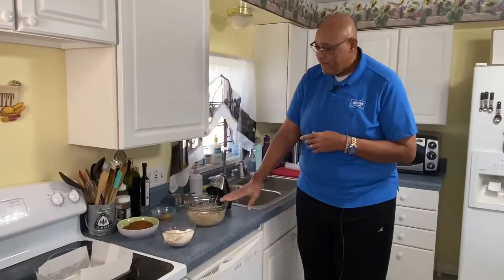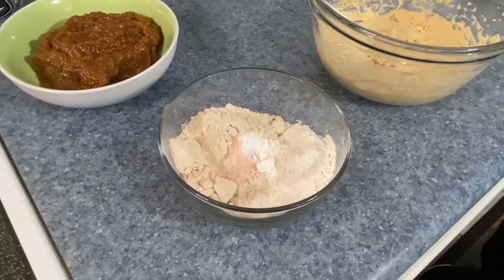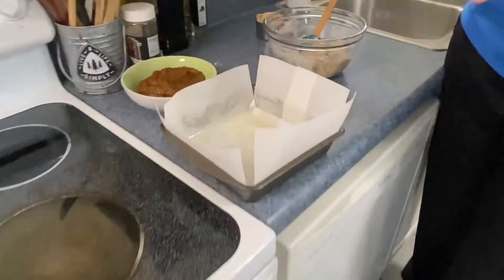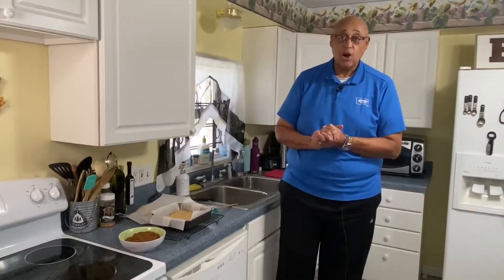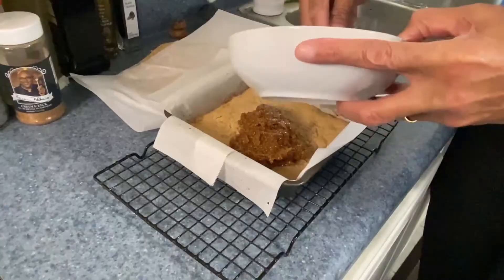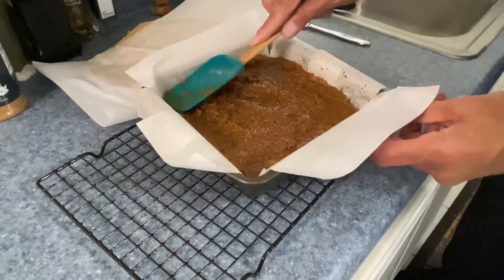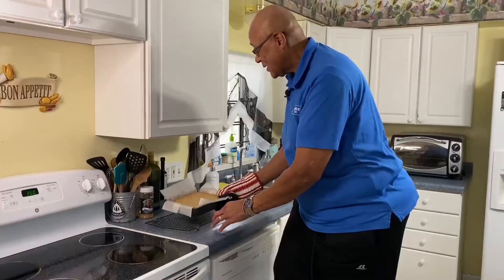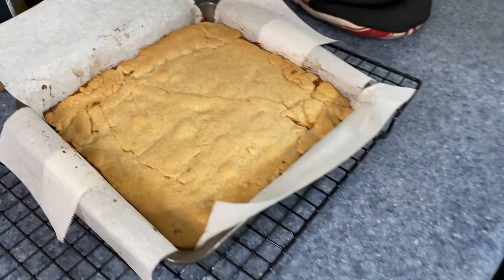Recipe: Chef Kevin Belton's Homemade Fig Newtons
Tomorrow is National Fig Newton Day! We're celebrating one of my favorite cookies by making them at home.